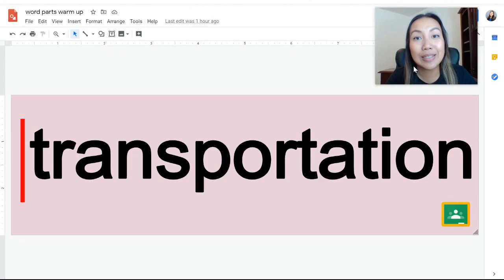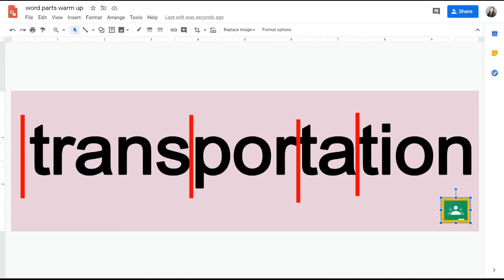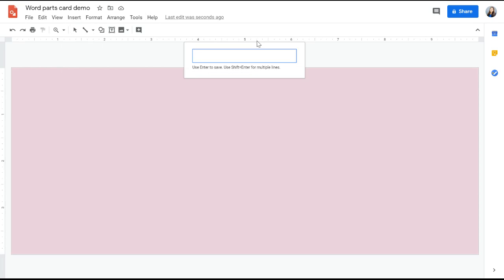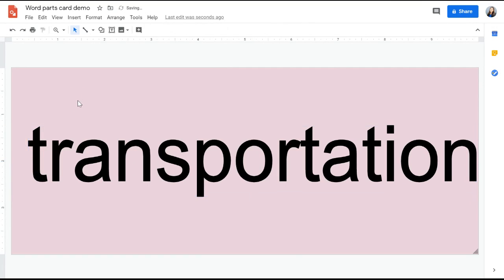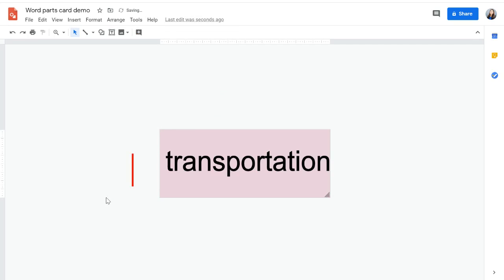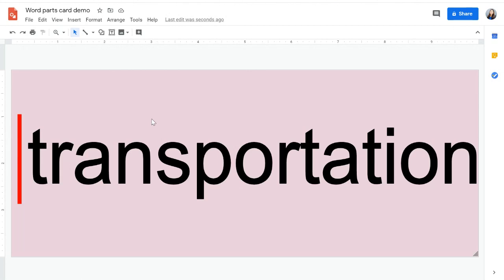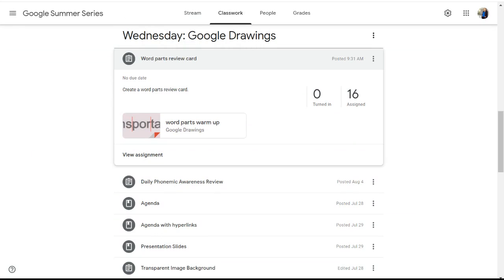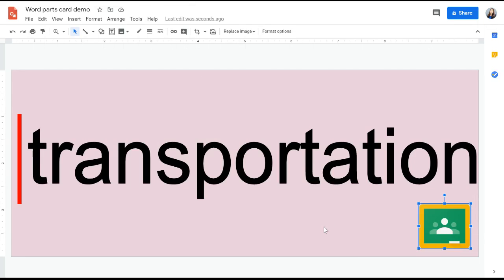How to make a word parts review in Google Drawings.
Learn how to make a word parts review in Google Drawings. The skills demonstrated are creating a line, inserting word art, and linking the assignment back to Google Classroom. Discover and learn while teaching tech together!